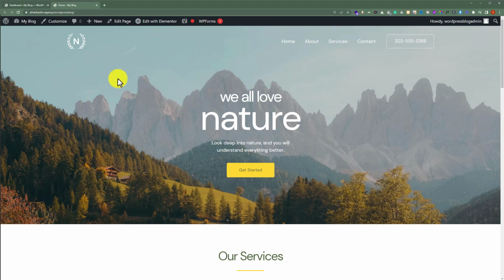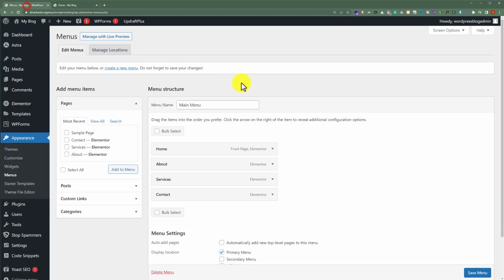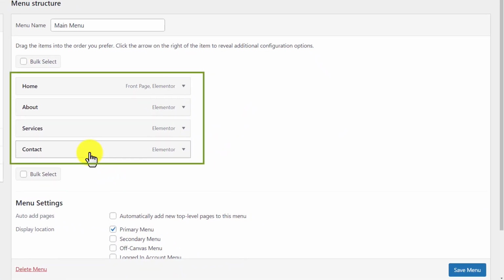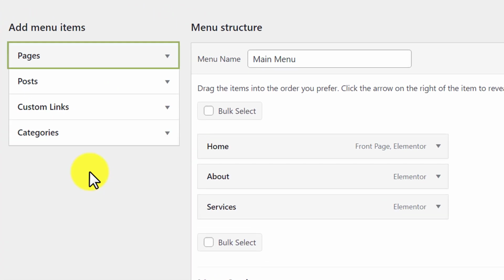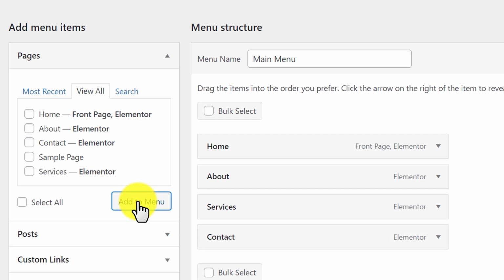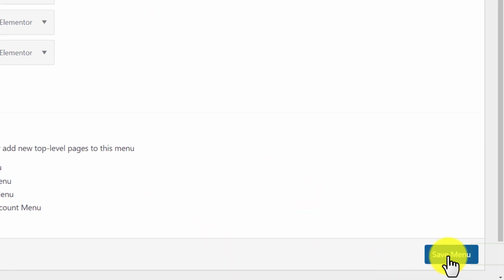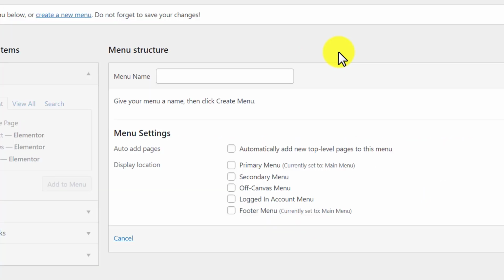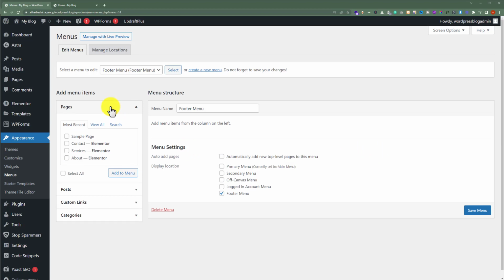How To Change Menu In Wordpress [Easily]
How To Change Menu  In Wordpress

In This Video I Will Show You How To Change Menu  In Wordpress. This method is very simple and clearly described in the video. Follow all of the steps & Change Menu  In Wordpress